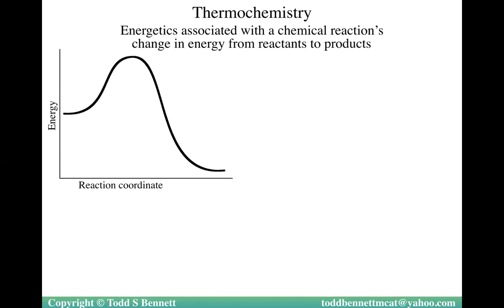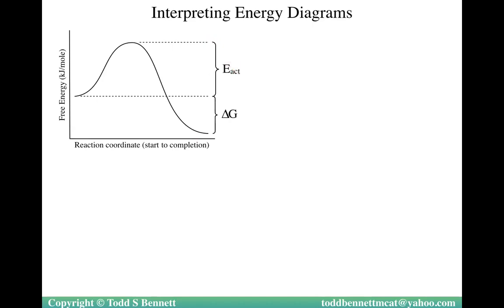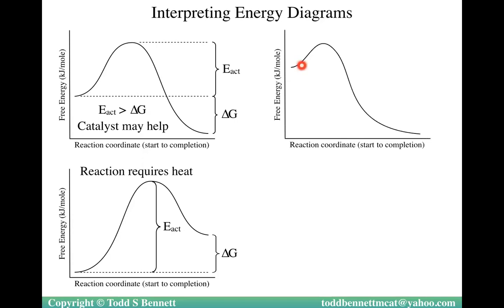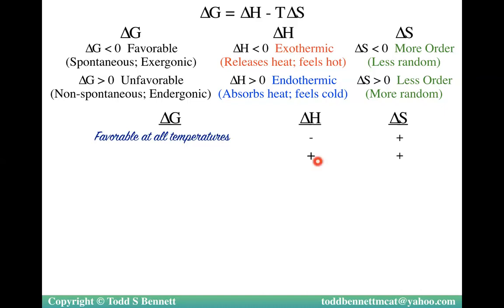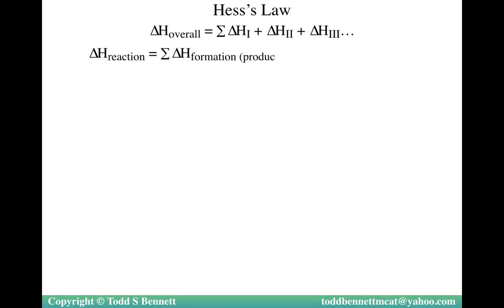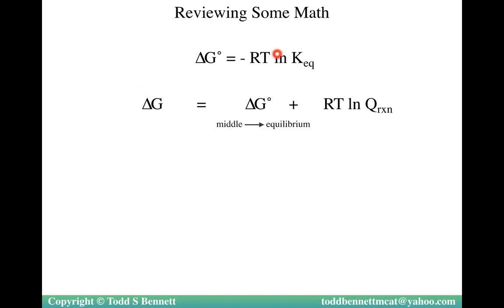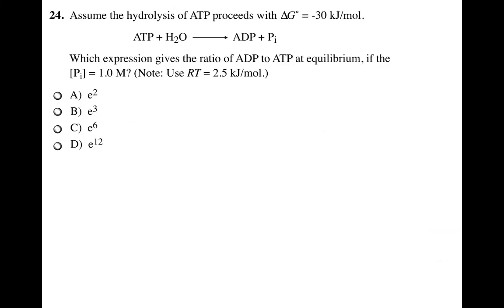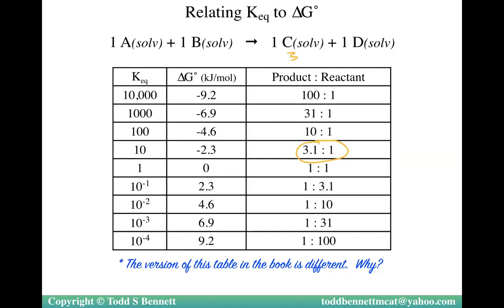Thermochemistry (Part 1)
This video covers content from Chapter 5 of Organic Chemistry including:
Thermodynamics
Hess' Law